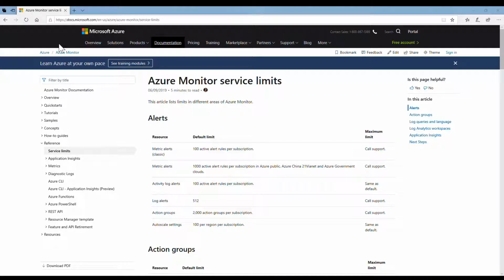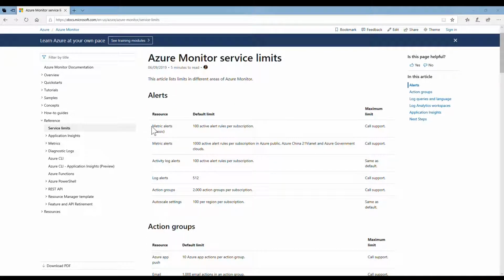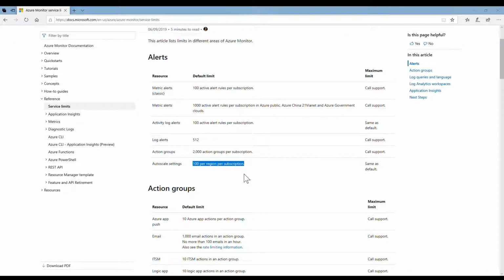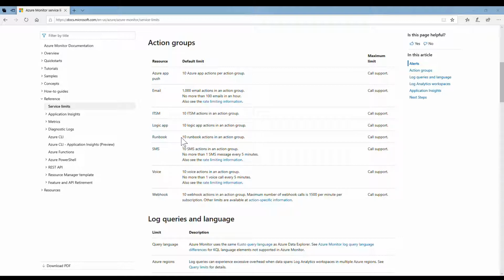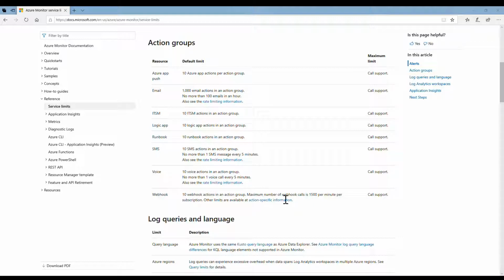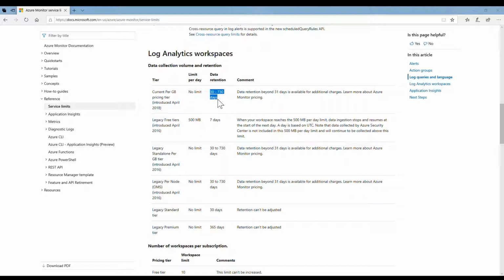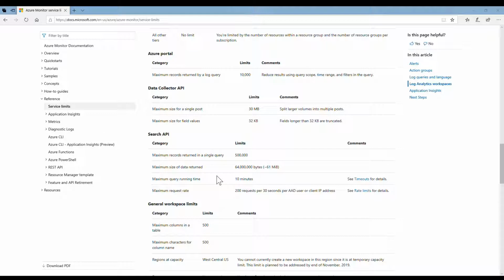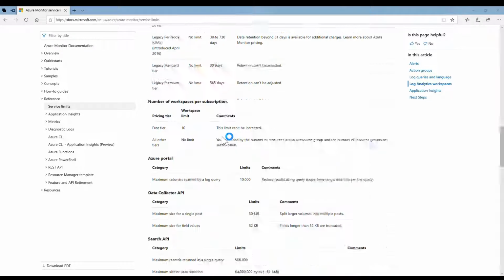Azure Monitor Service Limits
We take a look at many of the service limits that are strictly or lightly enforced in the Azure Monitor service.